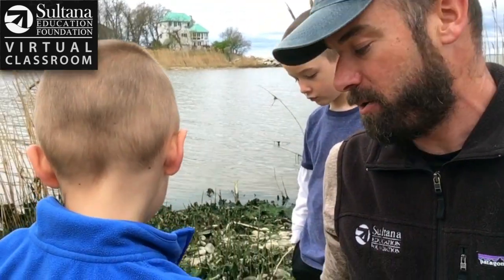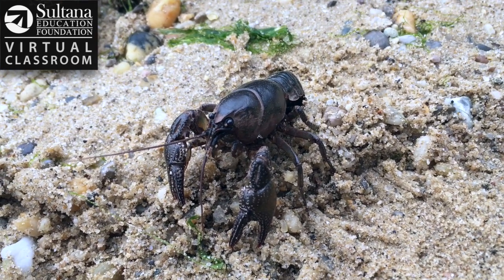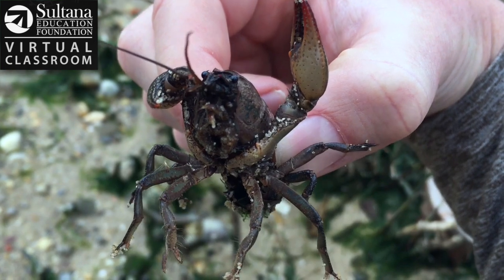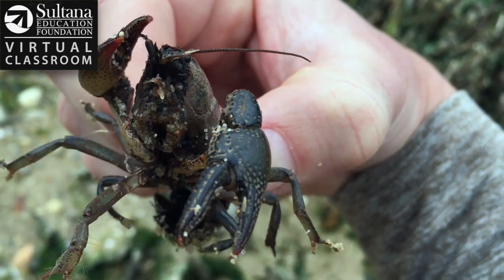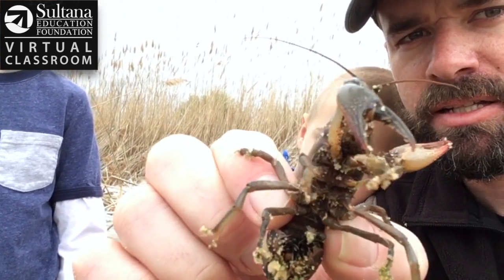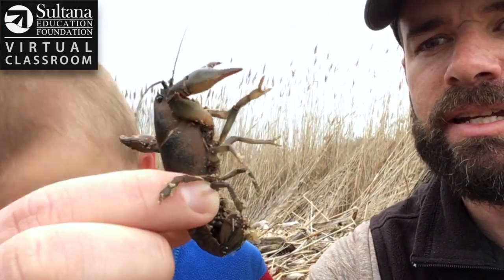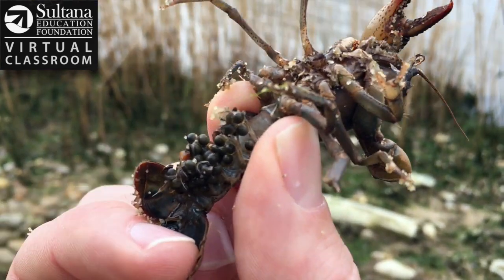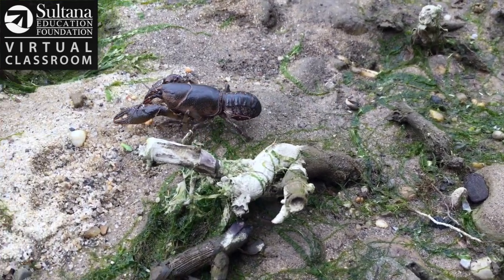We Found A Crayfish With Eggs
We found a female crayfish with eggs near Tolchester Beach. These local crustaceans often get confused for baby lobsters. After watching this video, see if you know:

How do crayfish find food?
What is a bioindicator species?
What will happen to her exoskeleton as this crayfish grows?